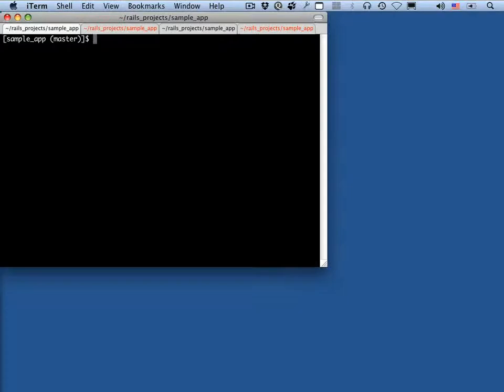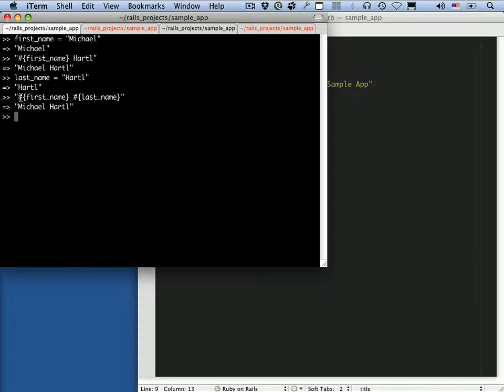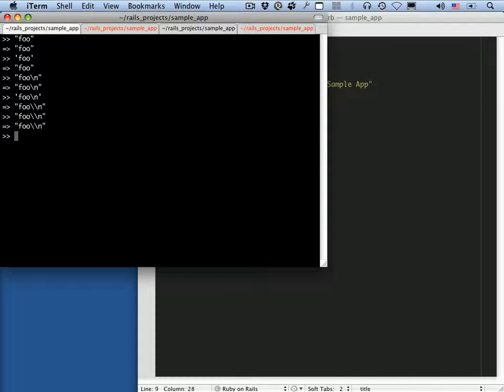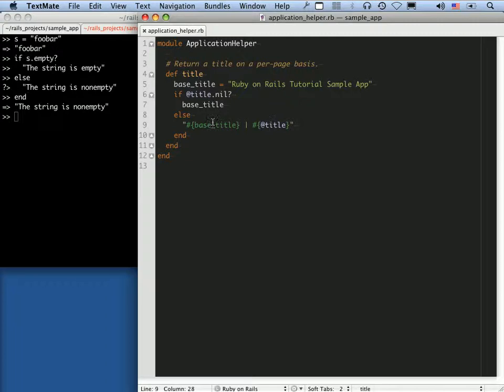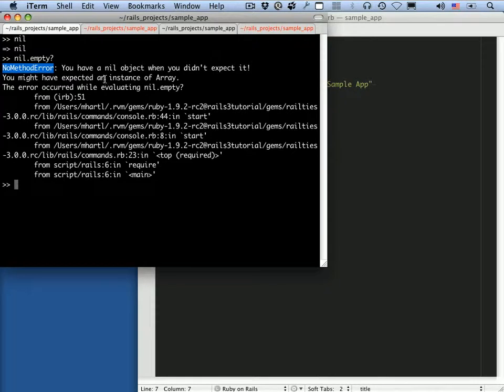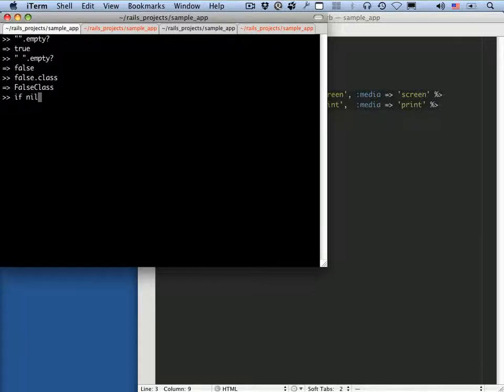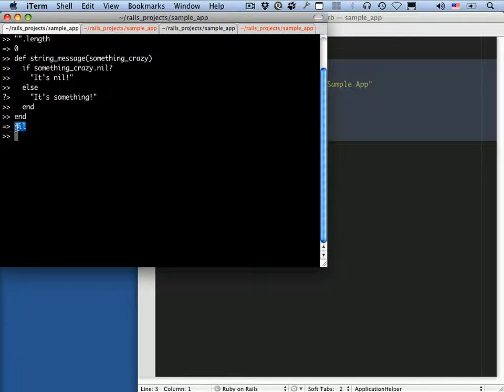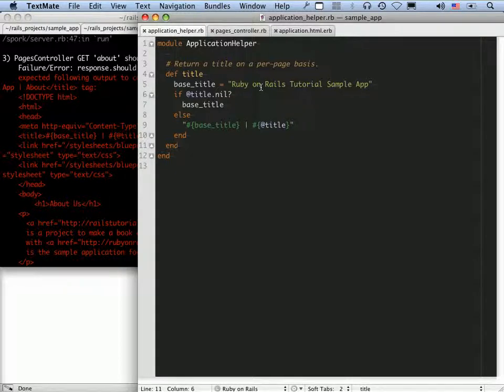ruby lecture 21